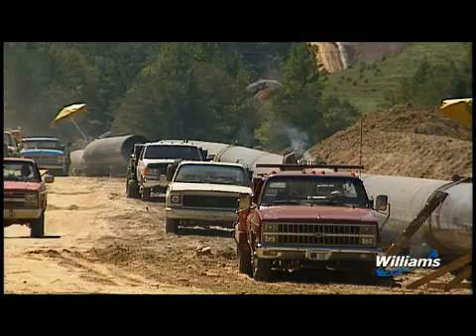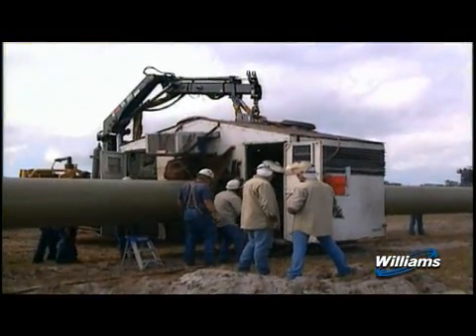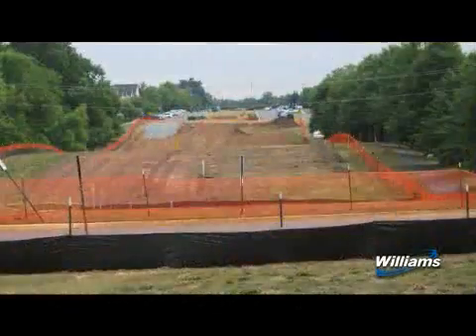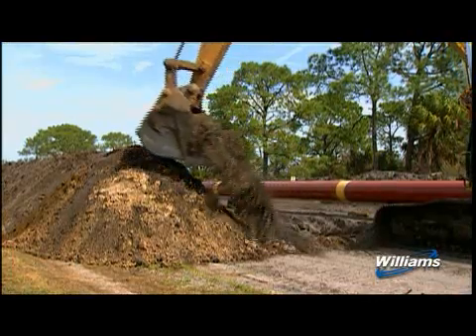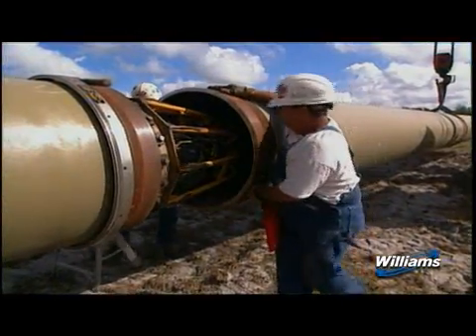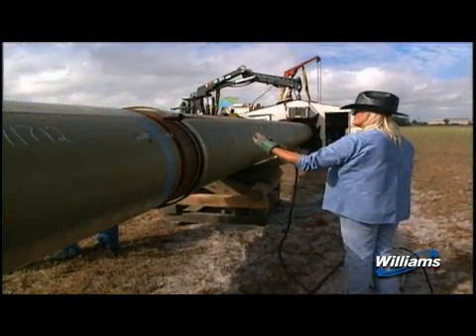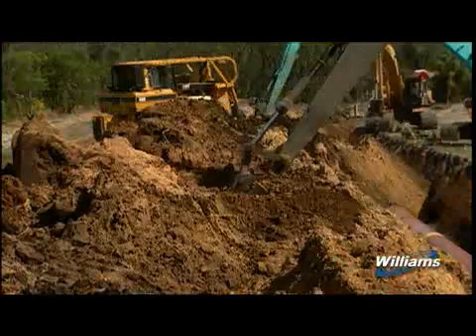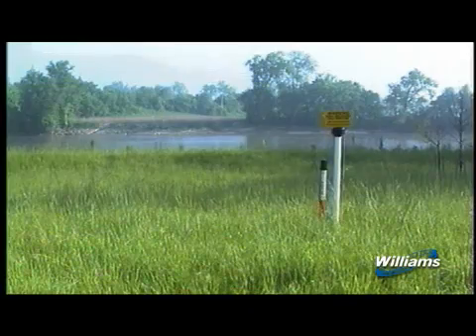Pipeline Construction Process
Pipeline Construction Process describes Williams' process for constructing a natural gas transmission pipeline.